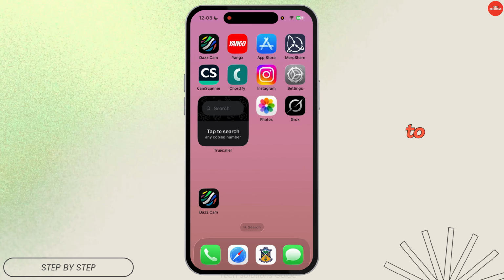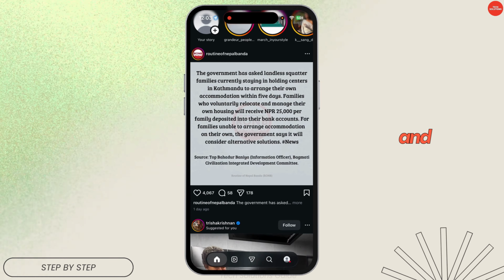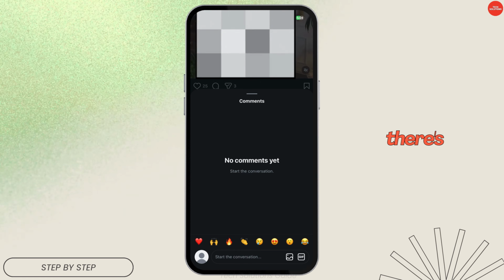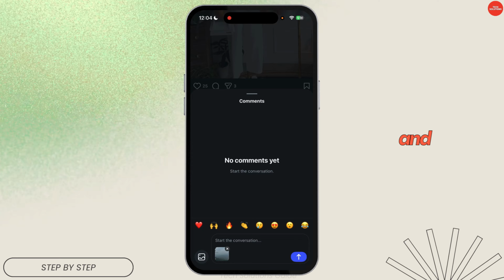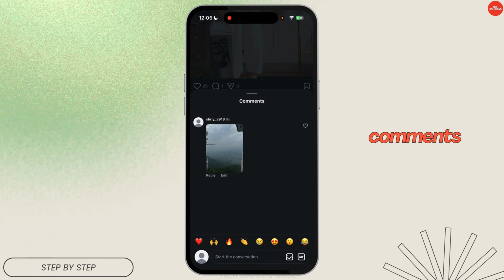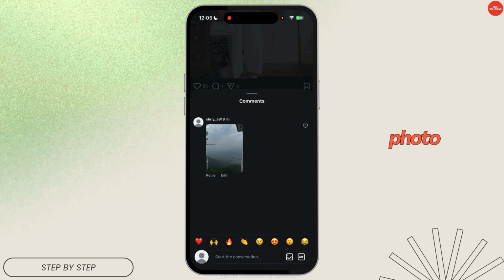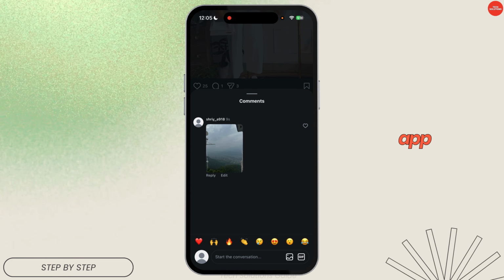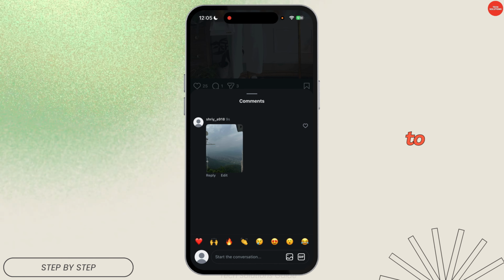How to Add Photos in Instagram Comments | Post Images in Instagram Comments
Want to add a photo in an Instagram comment? In this tutorial, I will show you how to reply with images in Instagram comments and use the latest commenting features.

00:00 – Introduction
00:05 – How to Add Photos in Instagram Comments Step-by-Step